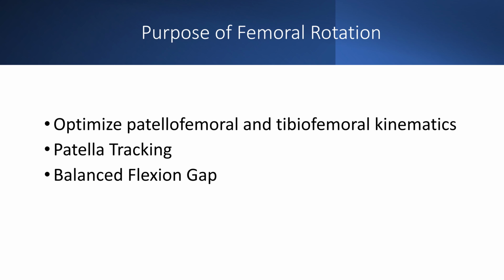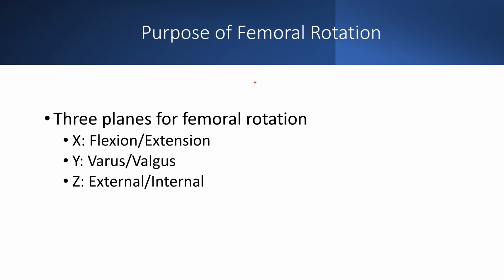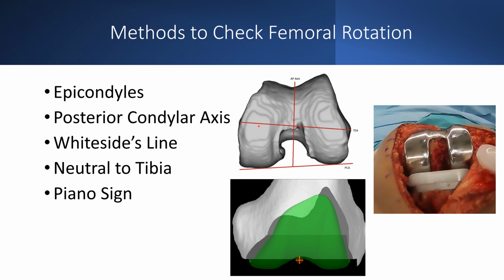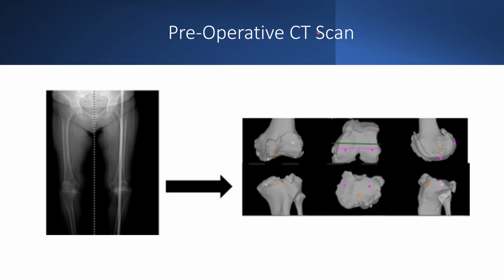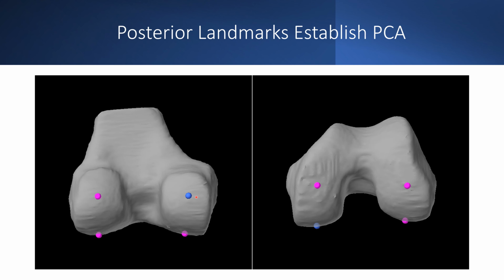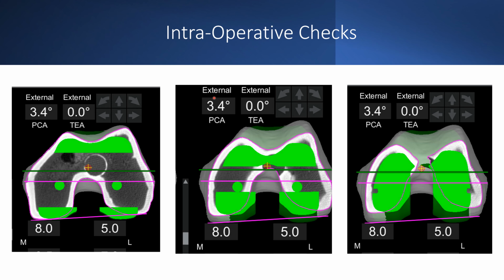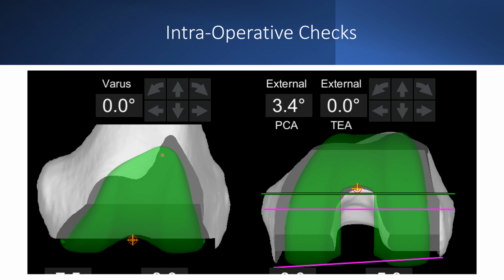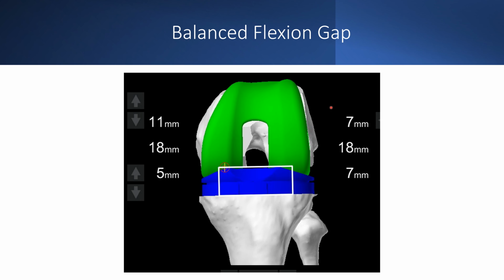Determining Femoral Rotation with Robotics in Total Knee Replacements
Dr. Yun talks about how he determines femoral rotation in total knee replacement specifically with the use of robotics.